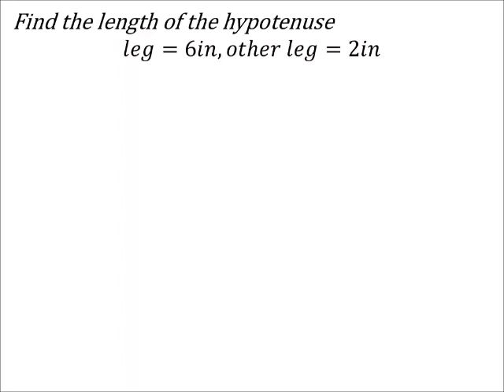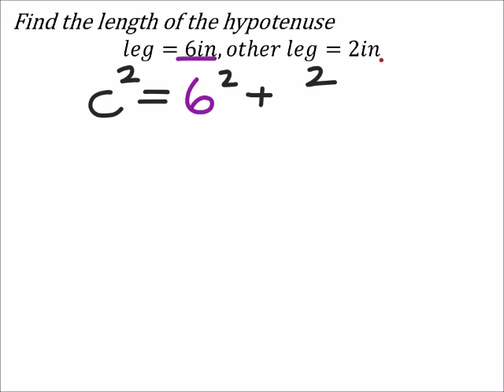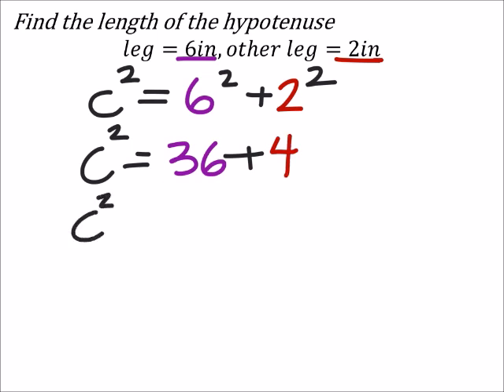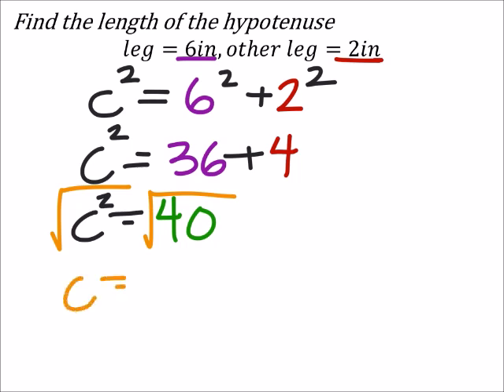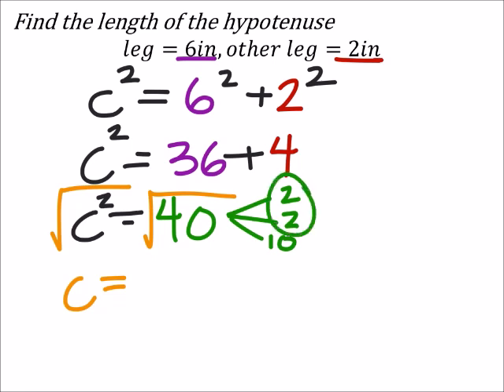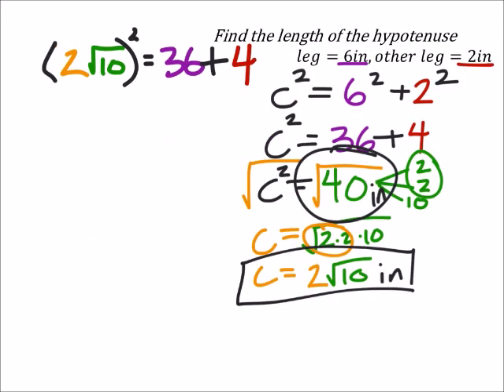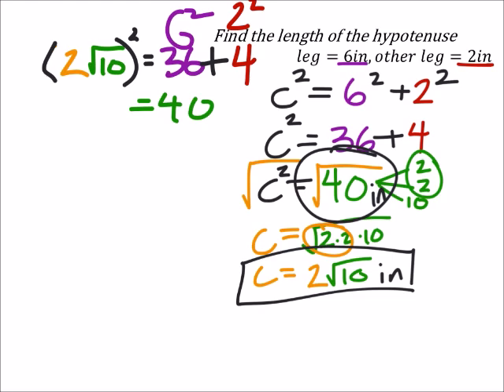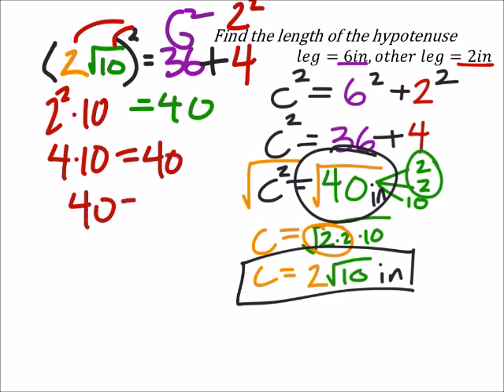How to Use the Pythagorean Theorem to Solve for the Hypotenuse (a MATH 1010 Problem)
The problem:
Find the length of the hypotenuse
𝑙𝑒𝑔=6𝑖𝑛, 𝑜𝑡ℎ𝑒𝑟 𝑙𝑒𝑔=2𝑖𝑛

The solution:
2√10 in